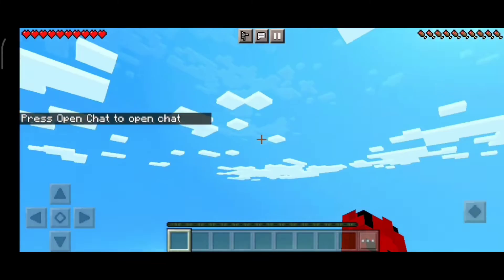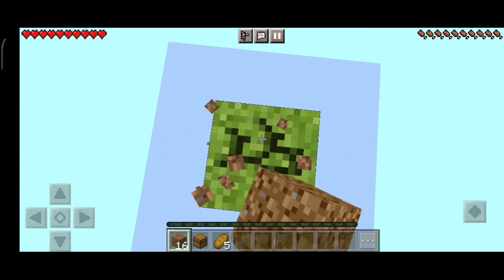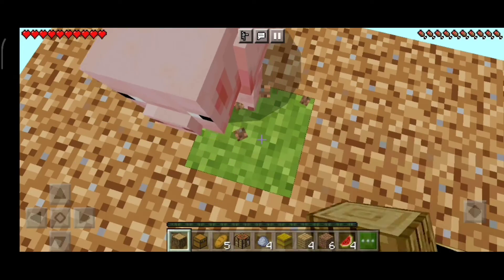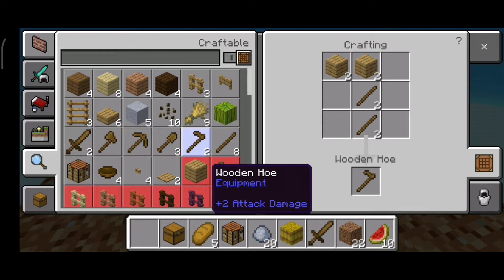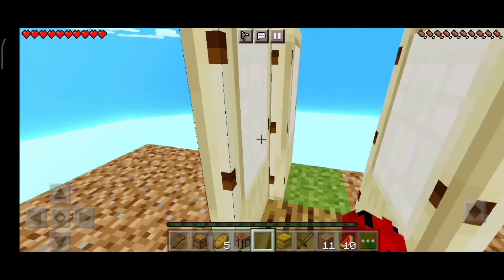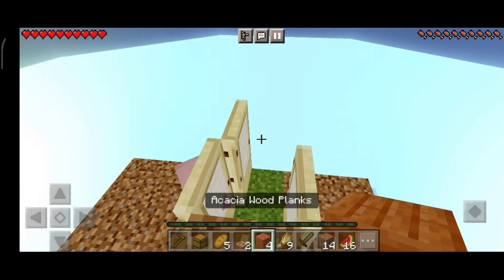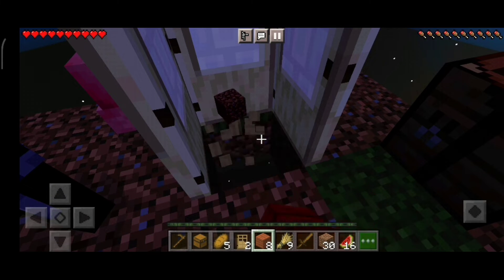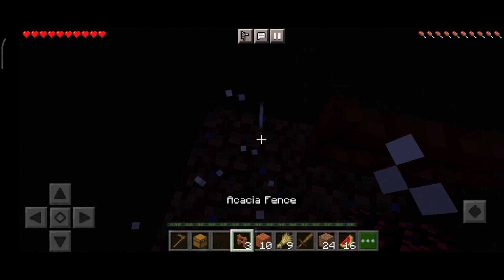A new start|Minecraft Oneblock series#1|GORplayz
Join my club in brawl stars